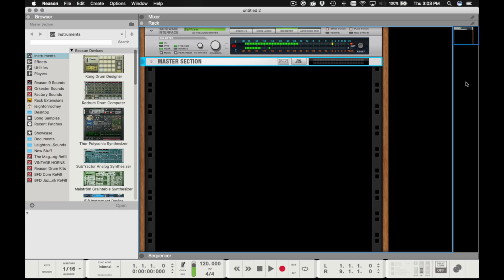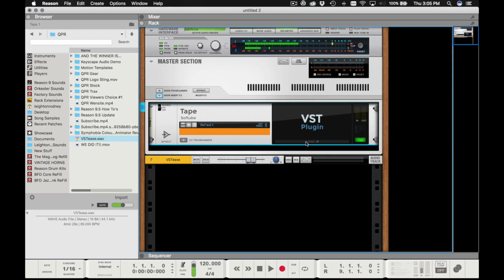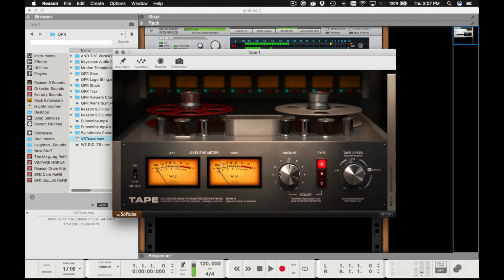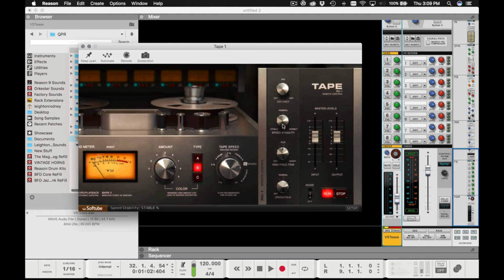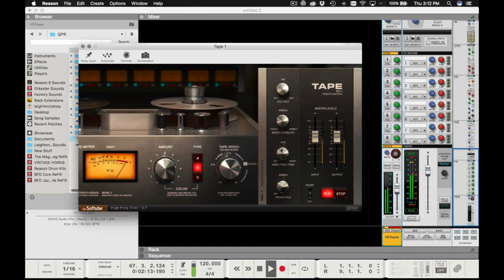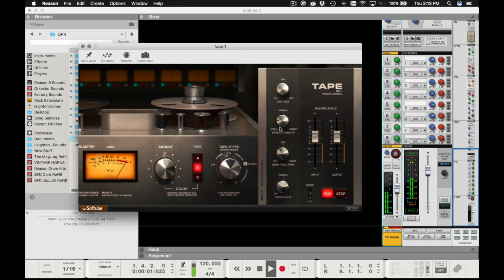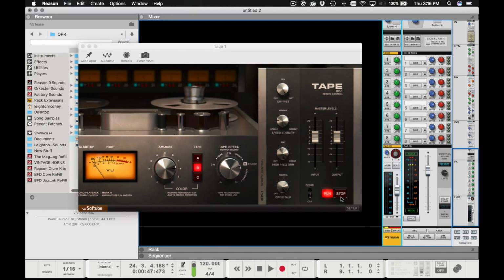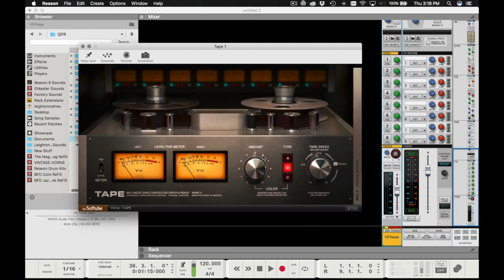Softube Tape First Look | Reason 9.5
In this video I take a quick look and do a demo of Softube Tape. I'm running it inside of Reason 9.5. Let me know what you think.